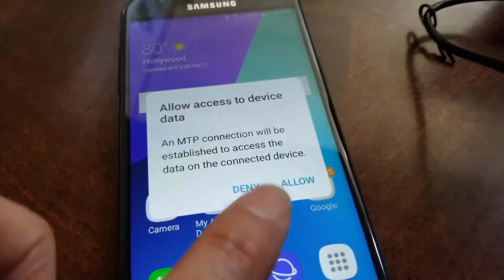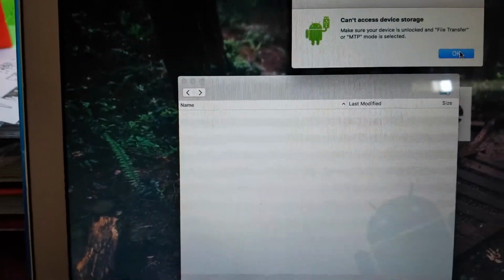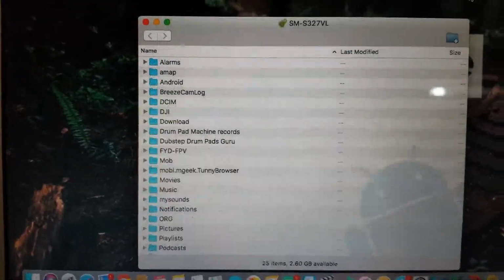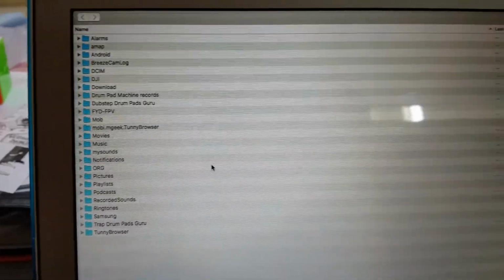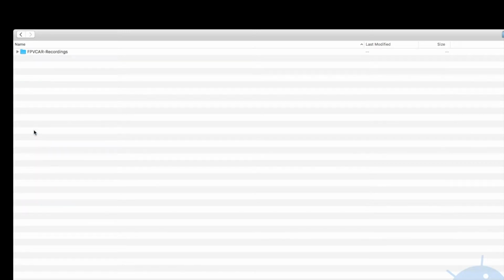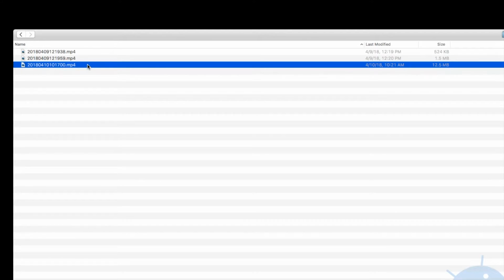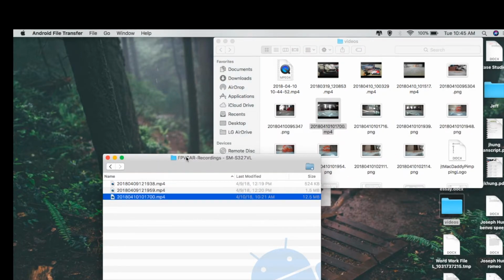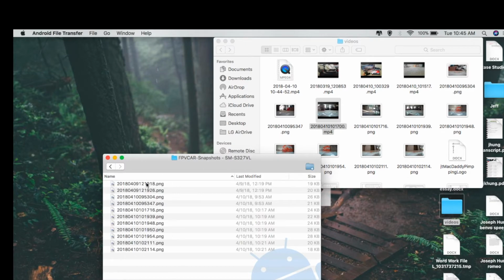How To Transfer AIRHOGS FPV RC High Speed Race Car Video Clips & Photos!! 4 10 18